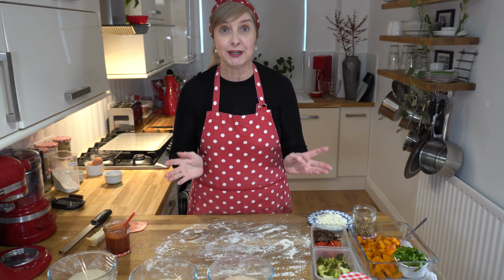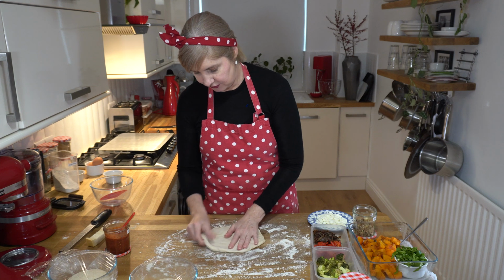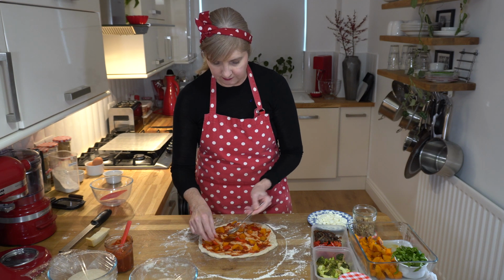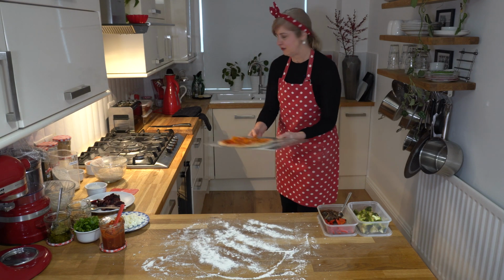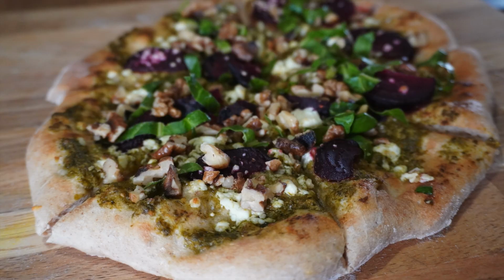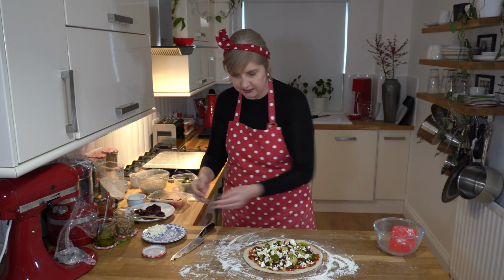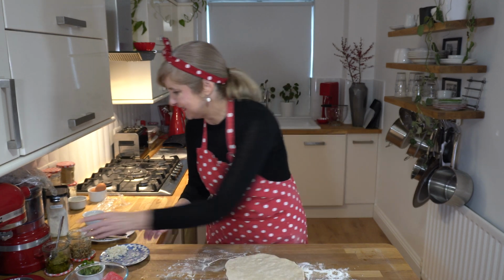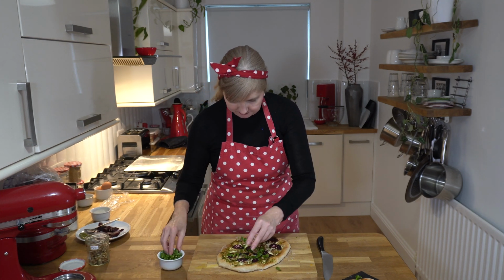Interesting Veggie Toppings for Pizza: 3 recipes for vegetarian ideas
How Over the last few months, I have been having fun experimenting with interesting veggie toppings for my homemade spelt pizzas. Even meat lovers will be impressed by the flavours of these veggie pizzas.i have three recipes. The first one is Roasted Pumpkin Pizza, the next one is broccoli, caramelized onions and feta and the last is Pesto, Beetroot, Feta and Walnuts Veggie Pizza. I would suggest prepping the toppings the day before this is a great way to make the pizza-making experience that much easier when you're hungry. We love roast vegetables on top and depending on what we have on hand, I might roast pumpkin, sweet potato, aubergines (eggplants), peppers, tomatoes or broccoli. I also love thinly sliced potatoes and or courgette (zucchini).
Chapters
0:00 Interesting Veggie Toppings for Pizza
1:10 add link for how to make homemade spelt pizza dough
1:20 how to stretch the pizza dough
2:10 Pizza 1: how to make a roasted pumpkin pizza
2:15 add link for homemade pizza sauce
bake in a hot oven for 5 mins with a pizza steel 12-15 mins no steel
3:44 cut and serve with greens
3:57 Pizza 2: how to make broccoli, caramelised onion, feta pizza
4:17 add link for how to make quick and easy caramelised onions for pizza
4:49 add link for how to roast broccoli
5:37 show and tell broccoli feta pizza
5:50 Pizza 3: Pesto, Beetroot, Feta, Walnuts
6:45 show and tell beetroot pizza
7:00 outro
How to Caramelise Onions for Pizza –